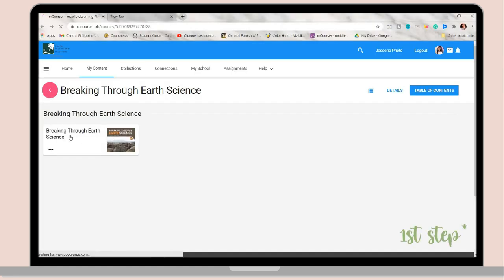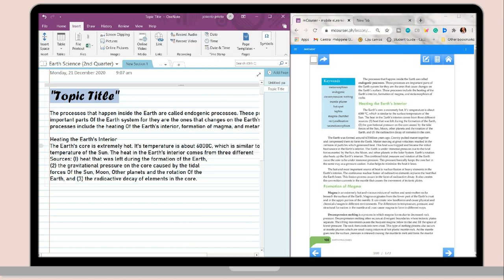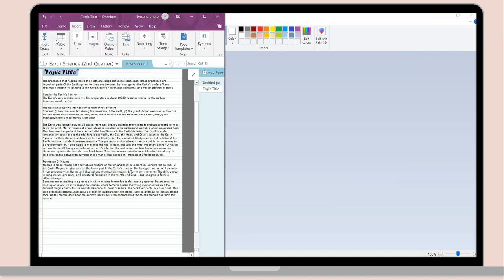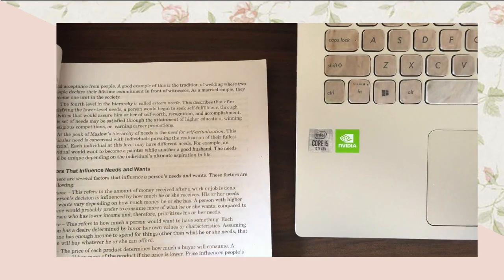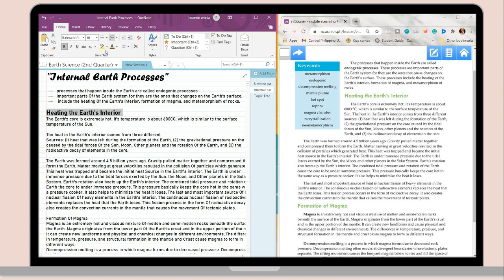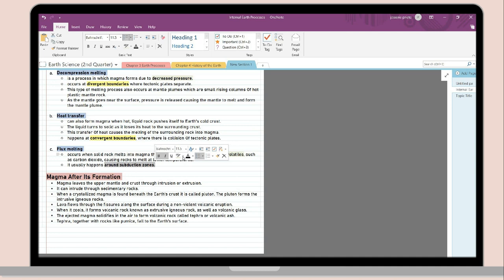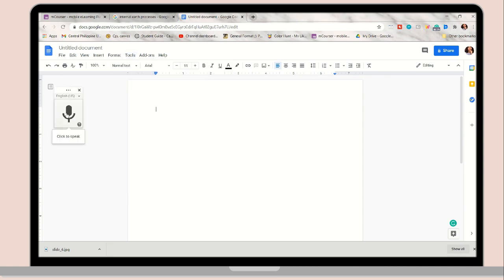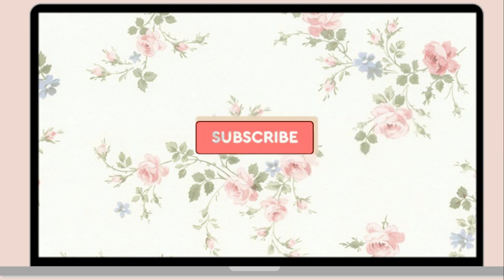ONENOTE DIGITAL NOTETAKING I How I take notes from an Ebook (and Textbooks)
Hey guys! So for today's video: ONENOTE DIGITAL NOTETAKING I How I take notes from an ebook, I will show you different ways to copy notes from an ebook without typing each word. It will be in 3 easy ways. Also, stay tune up until the end because I will show you some keyboard shortcuts I often use to easily navigate OneNote. Since we are in this situation where most of us (students) use our ebook (electronic book) to study, I hope that this video will help you to make your own reviewer hihi.

We're road to 2000 subbies uwuu thank you so much!💖 and I would like to greet you all a merry Christmas and happy new year!🥰🎉

Timestamps:
0:00 Intro
0:27 Shoutout
0:38 Ist option for screen capturing your ebook (using F11)
2:27 2nd option for screen capturing your ebook (using print screen)
3:34 3rd option for screen capturing your ebook (using OneNote screen clipping option)
4:10 Taking notes from a textbook
5:14 Organizing notes
7:31 Making notes by voice typing (Bonus tip)
8:07 Keyboard shortcuts
8:40 Outro

🎬HOW TO MAKE AESTHETIC INTRO I How I edit my aesthetic computer intro

🎬WHAT'S ON MY WINDOWS 10 LAPTOP I  Chrome extensions and apps I use for school and video editing

🎬HOW TO HAVE AN AESTHETIC LAPTOP (WAYS TO CUSTOMIZE YOUR LAPTOP) + UNBOXING MY NEW LAPTOP ASUS X509JP